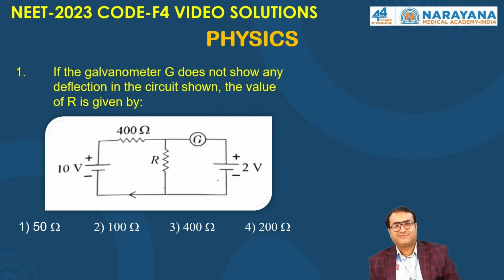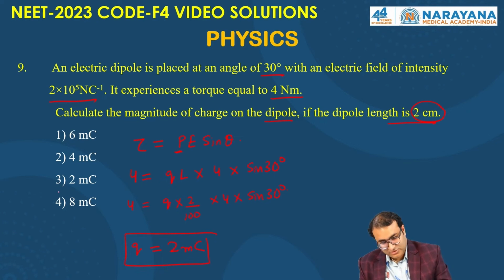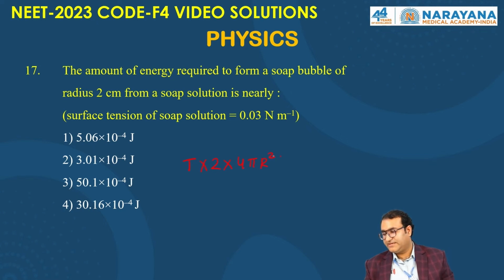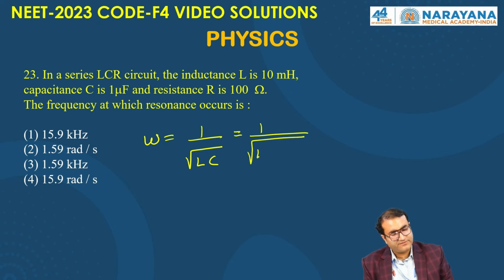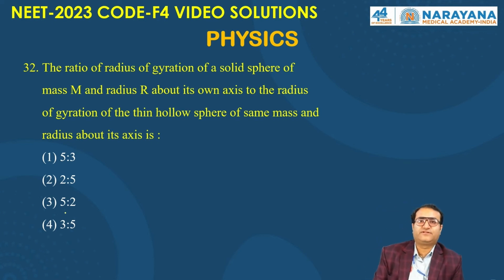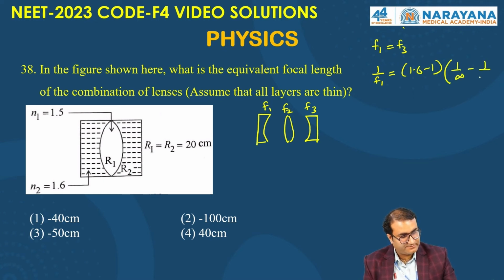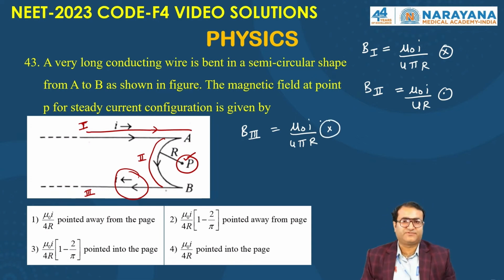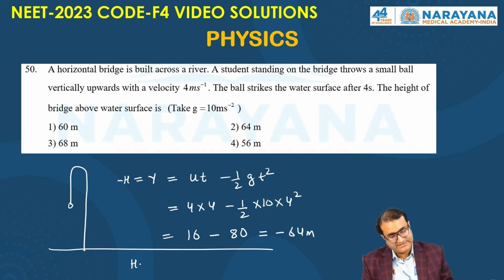NEET UG 2023 Answer Key & Solutions | Physics | Analysis & Discussion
In this episode, we are providing the solutions for NEET-2023 Physics.

First, we congratulate you on your wholehearted attempt and hope you gave your best attempt. Now, check the solutions and get ready for the next phase in making your DREAM COME TRUE.

Join Narayana Coaching Centers to fulfil your NEET aspirations.